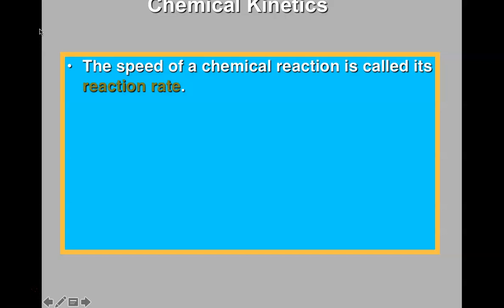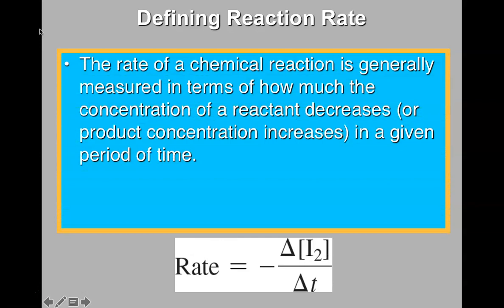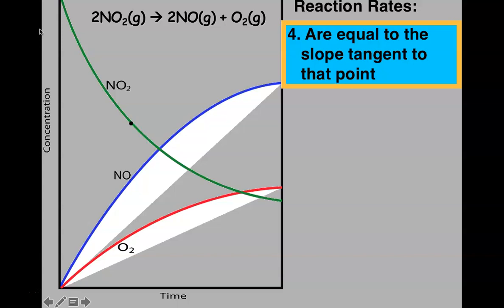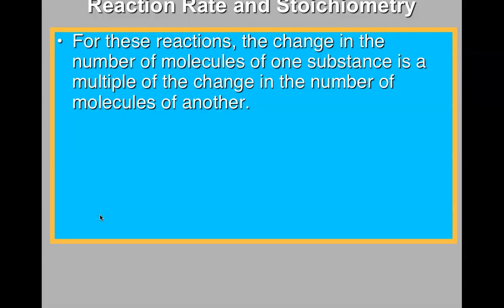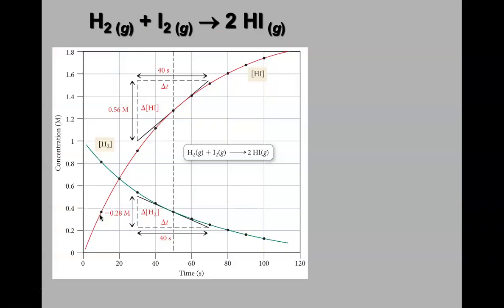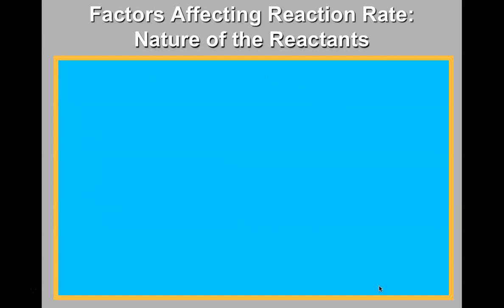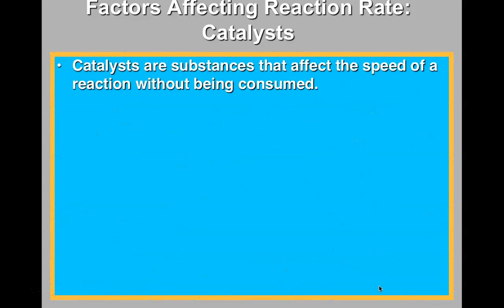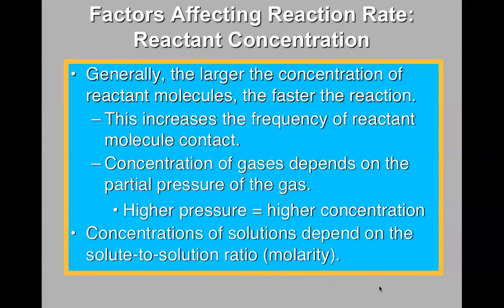N7 Kinetics Review